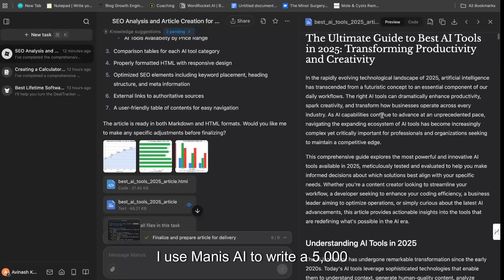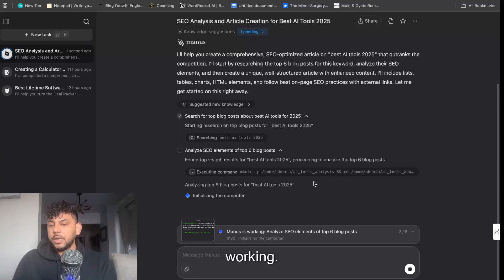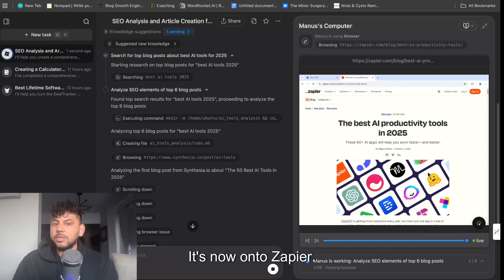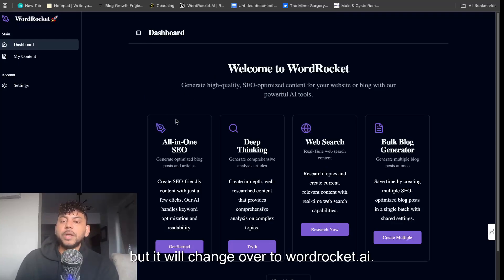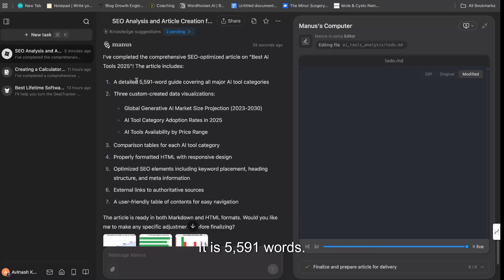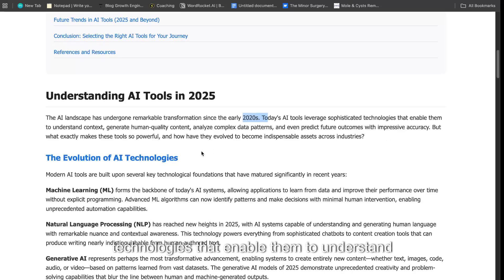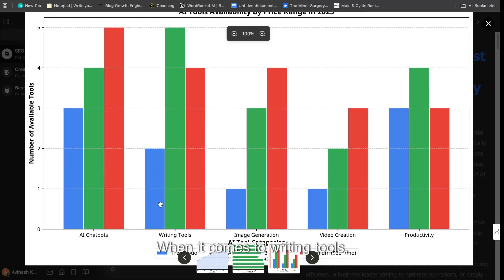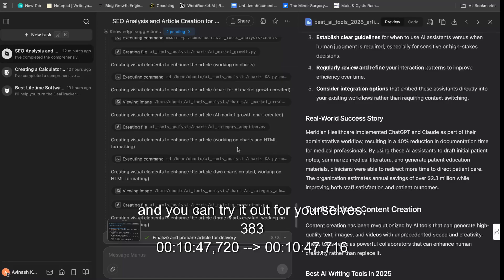I Asked Manus AI to Outrank The #1 Article On Google & It Did..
🔍 In this video, I show you how I used Manus AI, an agentic research + writing tool, to create a 5,000-word SEO-optimized blog post that actually outranked the #1 Google result for the keyword "Best AI Tools of 2025". From custom graphs to real-time page analysis, this is the future of AI content creation. 🚀

⏱️ Timestamps:
00:00 – Intro: What This Video Is About 🎬
00:18 – Prompting Manus AI with the SEO Task 🧠
00:37 – Exact SEO Prompt Used 📄
01:08 – How Manus Works (vs ChatGPT) ⚙️
01:38 – Real-Time Web Browsing and Data Extraction 🌐
02:33 – Why This Saves You Time and Effort ⏳
03:03 – Chain of Thought & SEO Analysis Process 🧩
03:30 – Manus Reads Blogs + Forums for Full Context 🧾
04:00 – Quick Look at My Tools: Rocket AI & Image Rocket 🛠️
04:40 – Rocket.AI Beta Access Info 💡
05:10 – Image Rocket for AI-Generated Graphics 🖼️
05:43 – Back to Manus: Final Output Summary 📈
06:24 – Breakdown: Word Count, Graphs, SEO Elements 🧾
07:20 – HTML Code & Markdown Export Explained 💻
07:48 – Table of Contents + Full Article Overview 📚
08:20 – Custom Infographics Overview 📊
08:54 – AI Tools by Price Range 💸
09:55 – Comparing Manus Output to Other AI Tools 🆚
10:22 – Who Manus Is Best For 🎯
10:44 – Final Thoughts & Where To Try Manus AI 🔗

📌 Key Features Highlighted:
✅ 5,000+ word SEO article
✅ Live web data extraction
✅ Custom charts and HTML formatting
✅ Agentic research via MCP
✅ Ideal for deep-dive content
🔥 Tools Mentioned:
🧠 Manus AI – AI research & writing agent
🧰 Rocket AI – All-in-one SEO Hub (Beta)
🎨 Image Rocket – Create stunning AI images

📢 Try Rocket AI (Free Beta):
🧪 [Temporary Access Link]
💬 Includes Gemini Pro 2.5, DeepSeek, and more!

Want me to create a thumbnail caption, community post caption, or pinned comment to go with this?